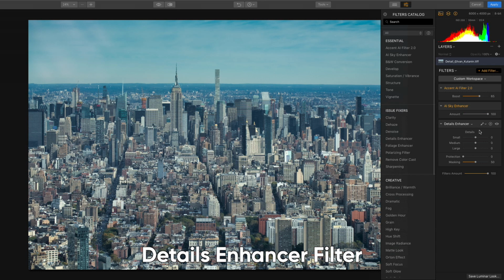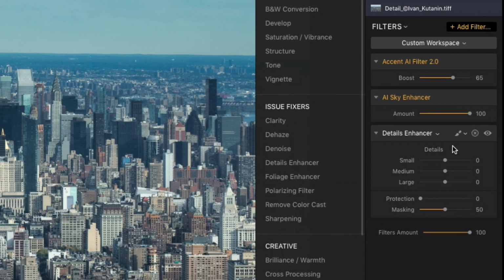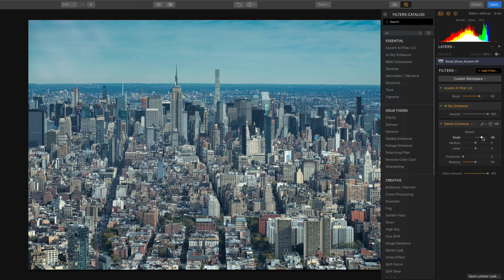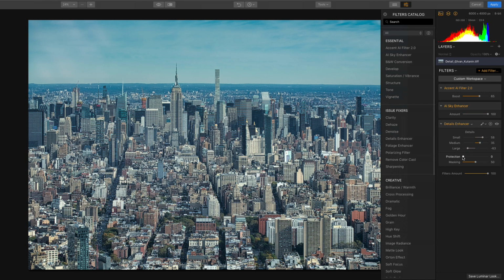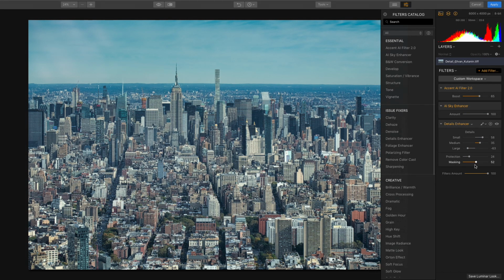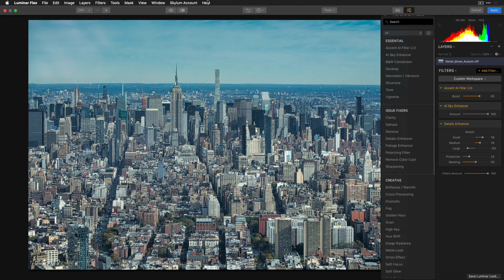Details Enhancer LUMINAR FLEX filter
Today's Luminar video is on the Details Enhancer filter. We hope that these quick tutorials will help to inspire and encourage you to try new filters out on your own images!

The Details Enhancer filter helps you create dramatic photos and brings crystal-clear sharpness to your images. With the proper detail enhancement, you can make your photos look great and sharp with no halos or extra artifacts.

Give it a try and let us know what you think!

Give it a try on one of your images!